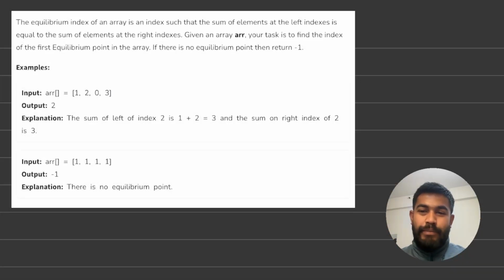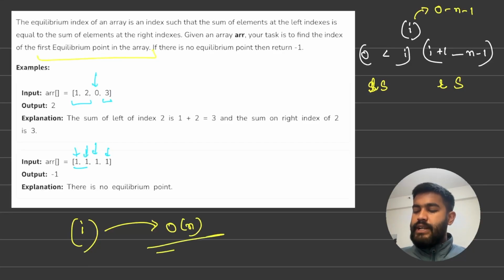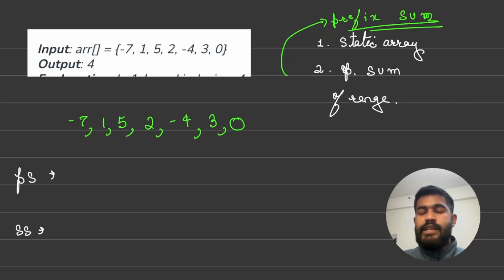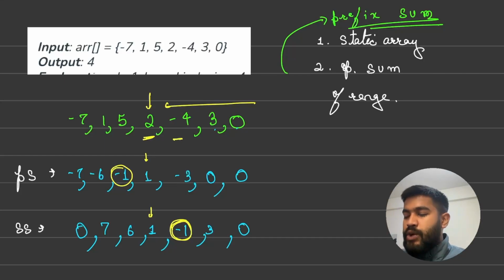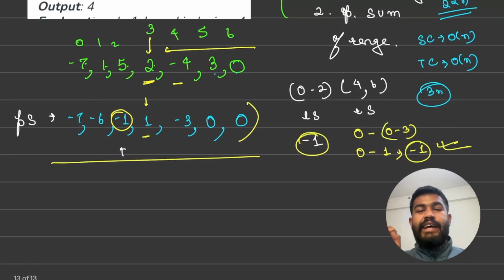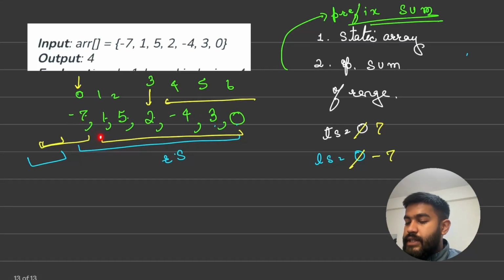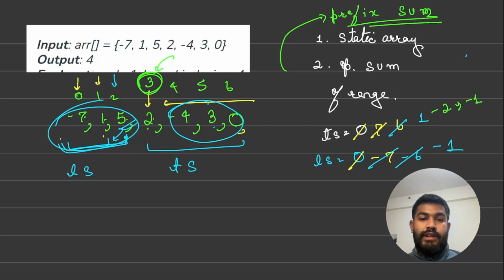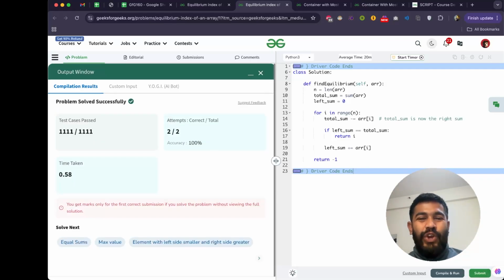GfG 160 | Day- 61 | Equilibrium Point | 160 Days Daily DSA Problem Solving | GeeksforGeeks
Welcome to the daily solving of our GfG 160 Problem of Day 61 with Siddhartha Hazra. We will discuss the entire problem step-by-step and work towards developing an optimized solution. This will not only help you brush up on your concepts of Data Structures and Algorithms but will also help you build up problem-solving skills.